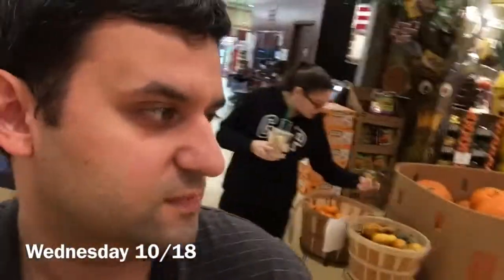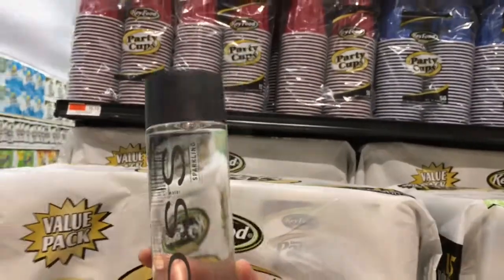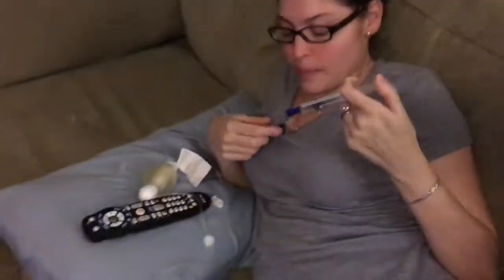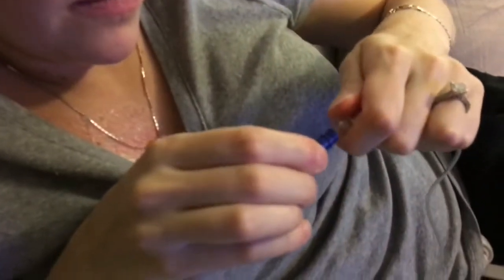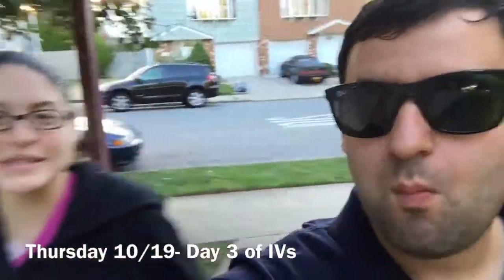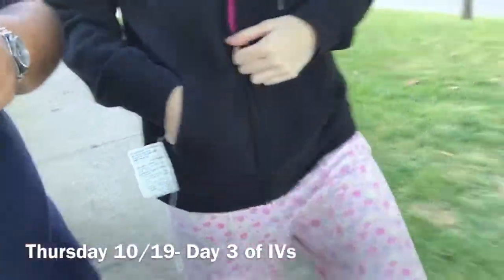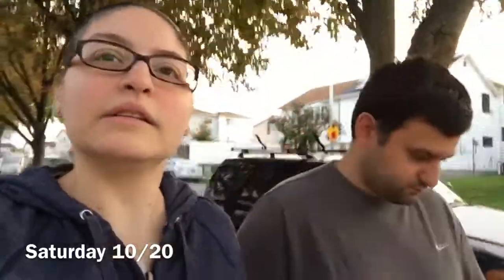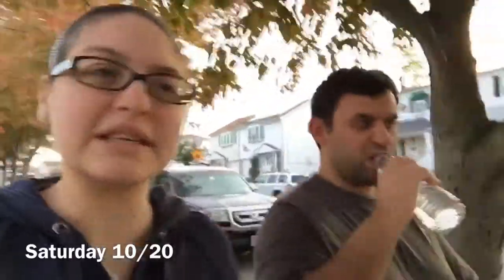A CF Recipe of IV Antibiotics, Hemoptysis, & Migraines 10/17-10/21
Watch as Jill starts a full week of IV antibiotics as she battles a nasty lung infection. Along with IV antibiotics comes many different  side effects. As most of you know Jill experiences Hemoptysis (coughing up blood) from time to time and Migraine headaches often.